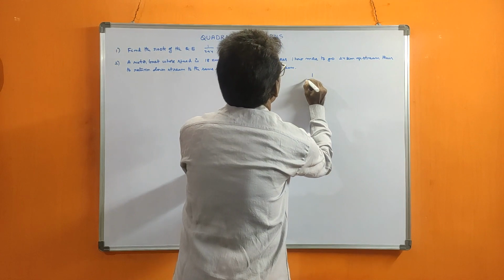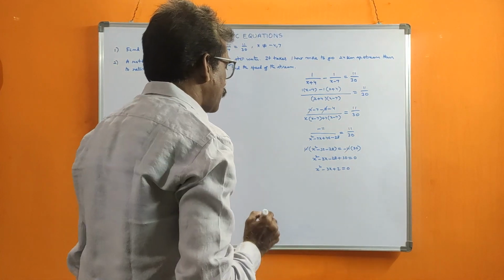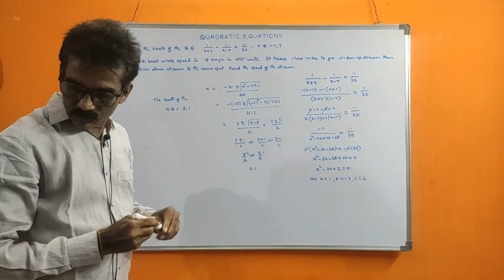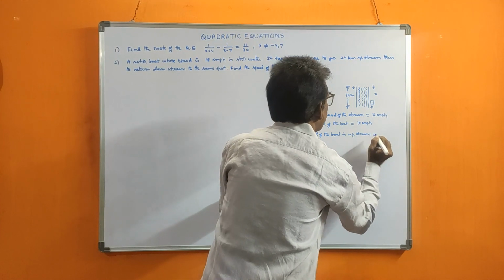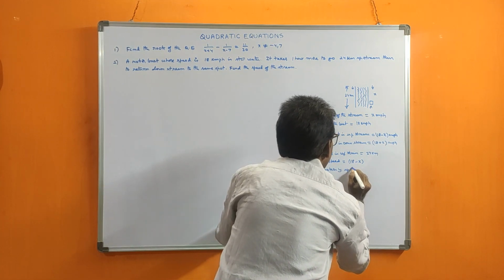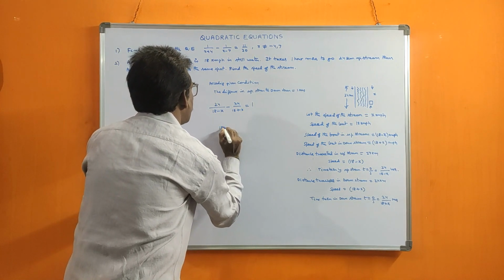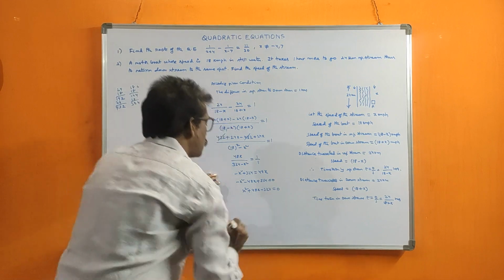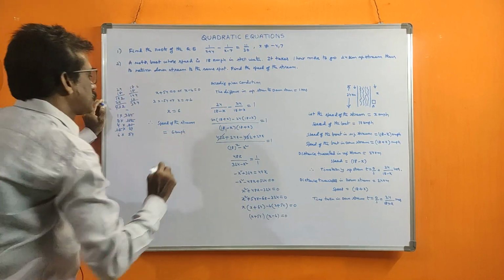Roots solving and application problems on quadratic equations. (Quadratic equations class-10)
First understand the given problem, then create a single variable generally 'x' then according to given conditions obtain a quadratic equation in terms of 'x' variable.  By solving the roots of the Q.E we get required result.